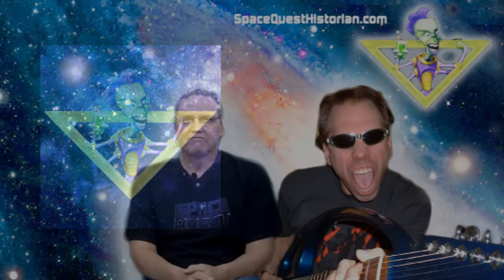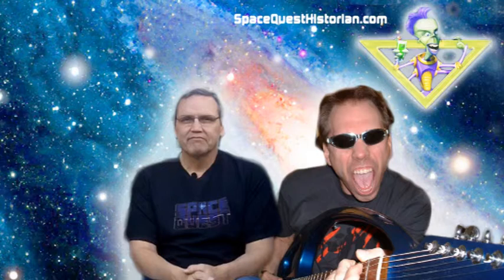Ken Allen interviews Frank Klepacki (2/3)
As a special treat, Sierra composer and frequent contributor to the Space Quest Historian podcast Ken Allen interviewed game composer Frank Klepacki.

Frank is perhaps best known for his work for Westwood Studios, having scored the Legend of Kyrandia series, the Blade Runner game and the Command & Conquer series; the latter of which won him an award for the score to Command & Conquer: Red Alert.

Check out the Space Quest Historian podcast at spacequesthistorian.com